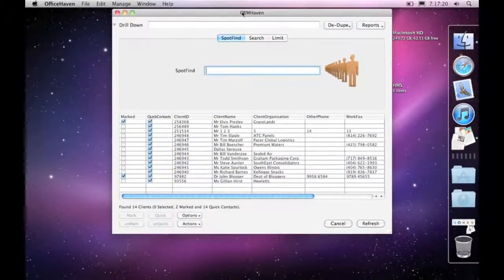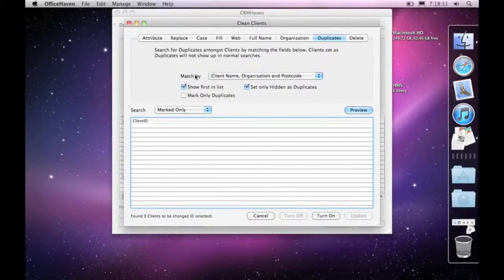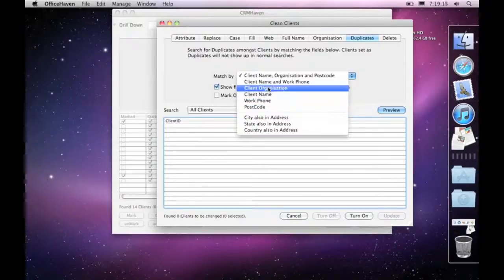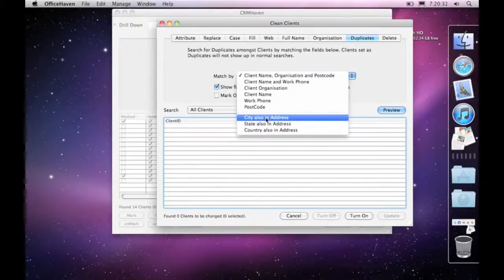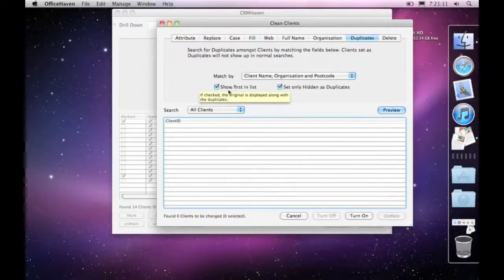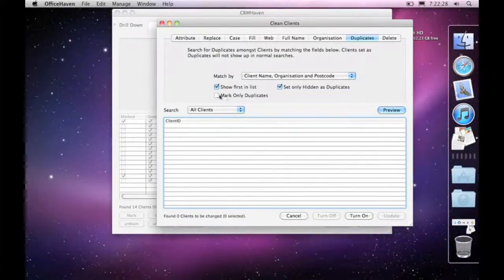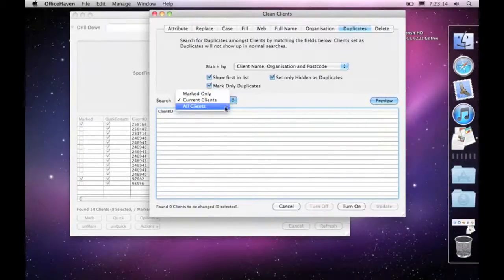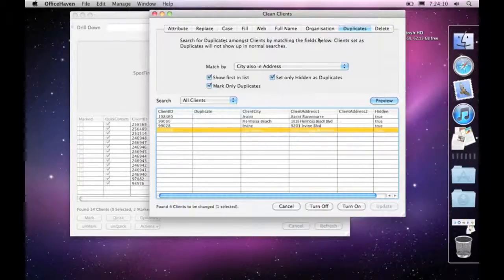CRMHaven Part 70 (Clean Duplicates)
This is a tutorial for Holy Mackerel Software. It shows you how to Find and Remove Duplicates in the Customer Relationship Management System (CRM) of CRMHaven.